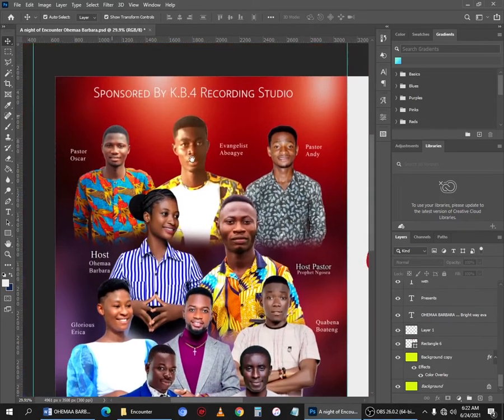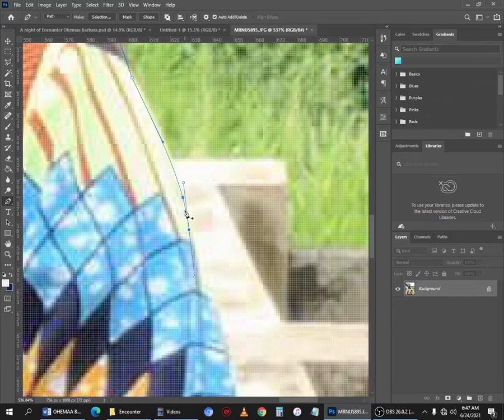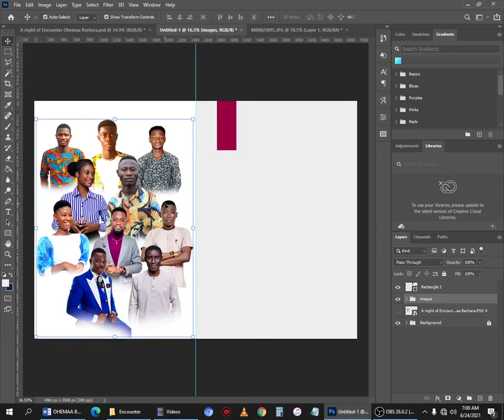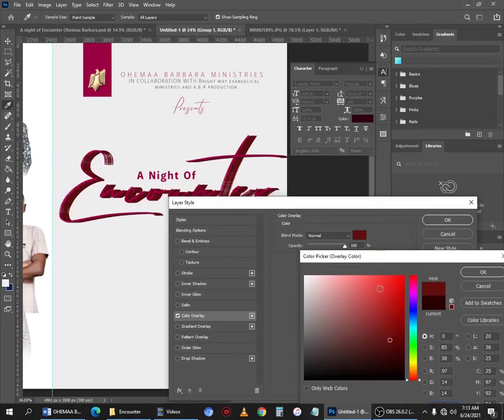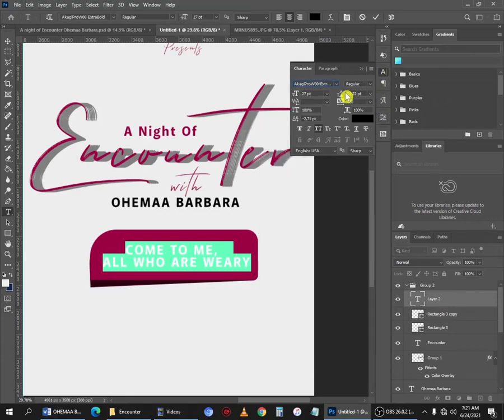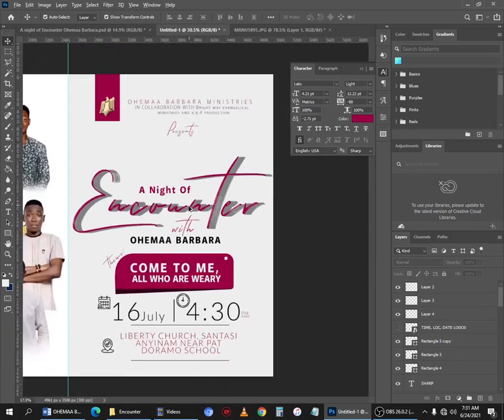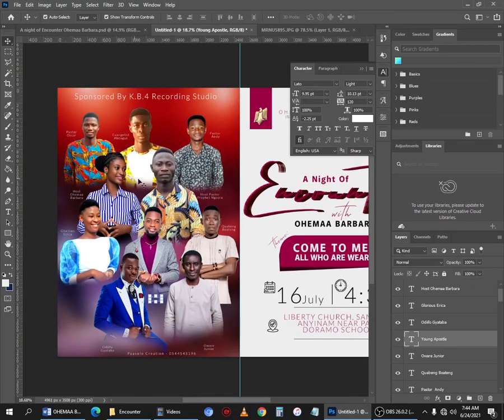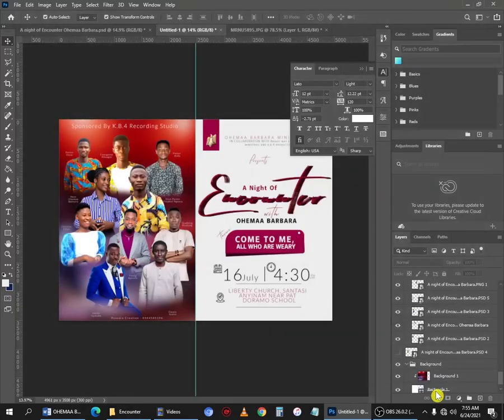CREATE AN AMAZING A NIGHT OF WORSHIP CHURCH FLYER IN PHOTOSHOP 2021 / STEP BY STEP TUTORIALS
I am very happy and honoured to share with you HOW TO CREATE AN AMAZING CHURCH FLYER IN PHOTOSHOP 2021 but you can also follow along the tutorial with any version of Photoshop you are using currently.  I will show you a step by step procedure that will help you design church flyer in Photoshop

| | G E T   Y O U R   U N L I M I T E D   D O W N L O A D S   H E R E   F O R   Y O U R   P R O J E C T

If you are a beginner and want to understand the concept of Photoshop then check link to this PLAYLIST